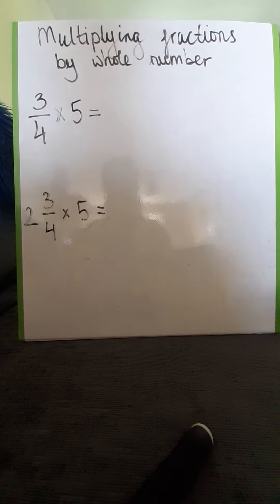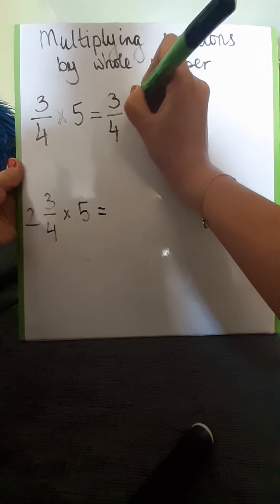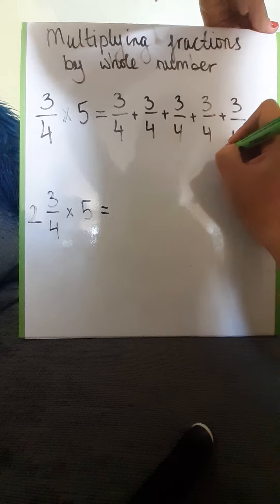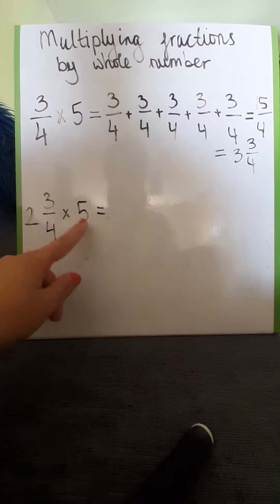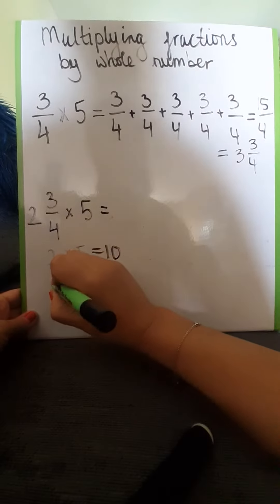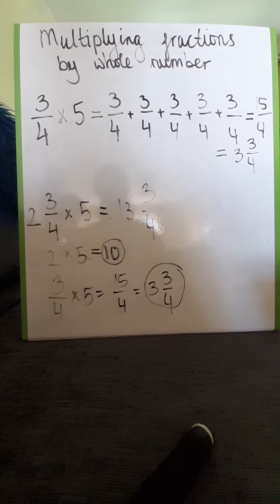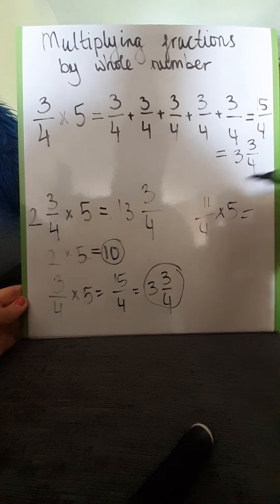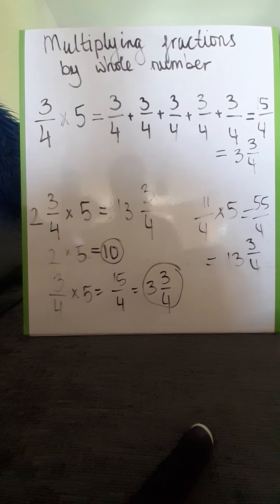26/4/20 multiplying fractions and mixed numbers